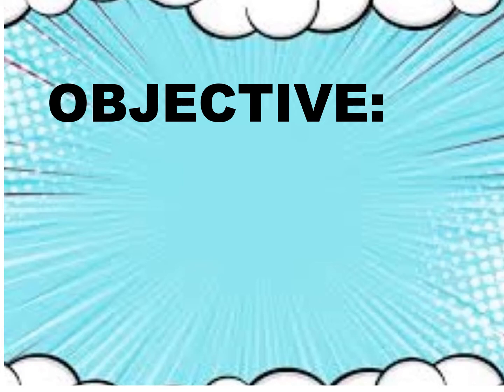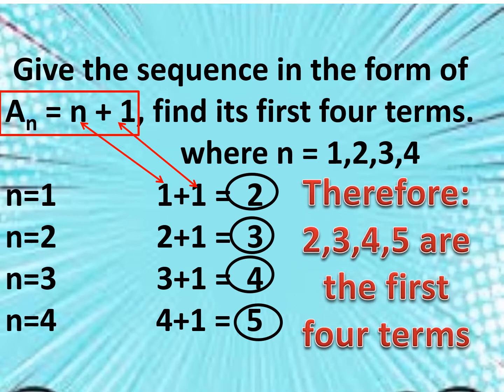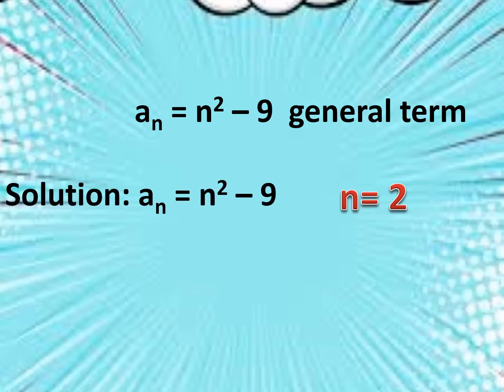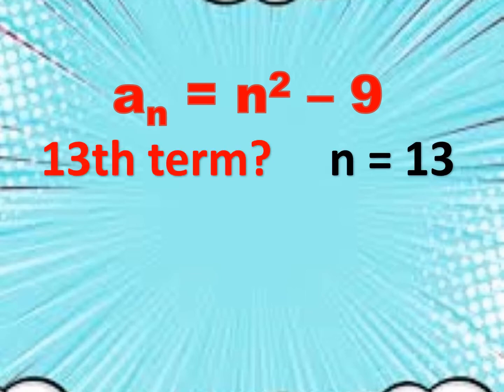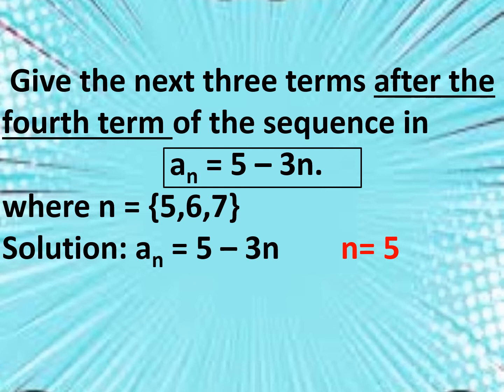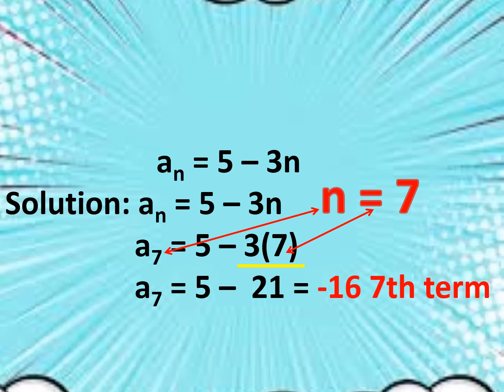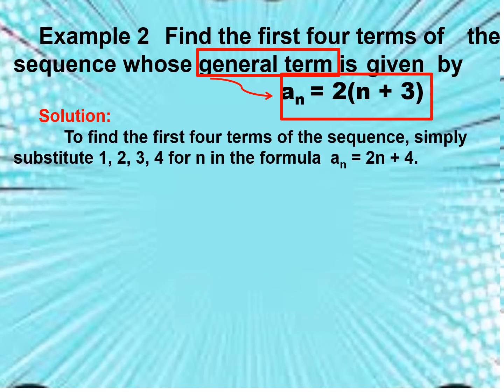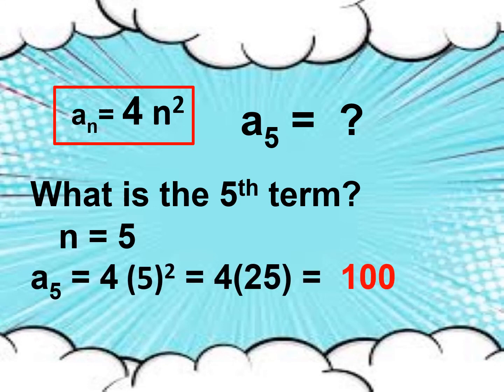Week 1: Sequence continuation (pattern)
Find the next few terms of a sequence by using the general term